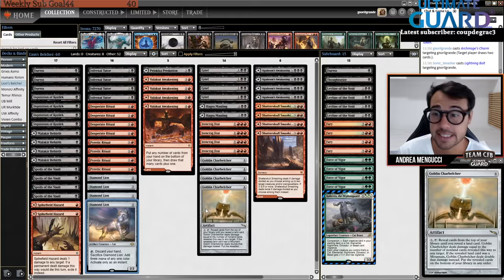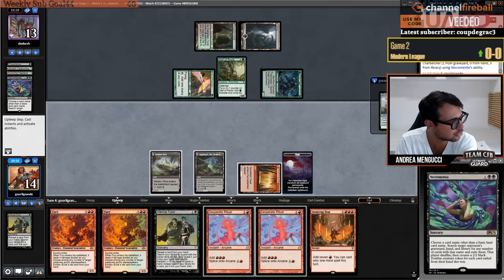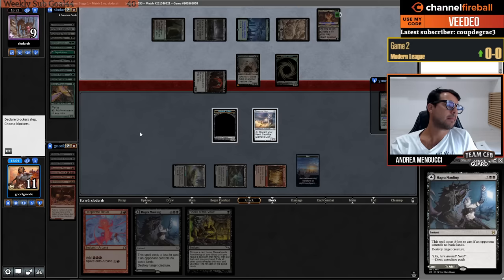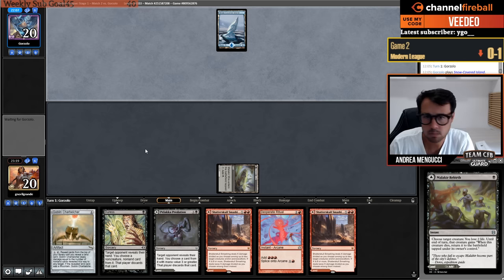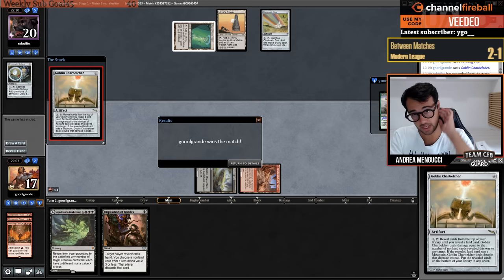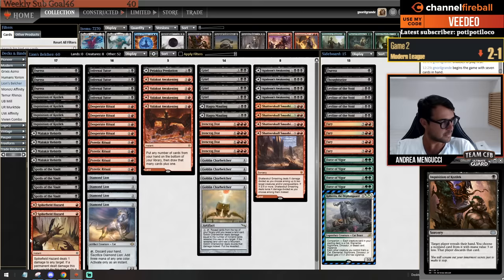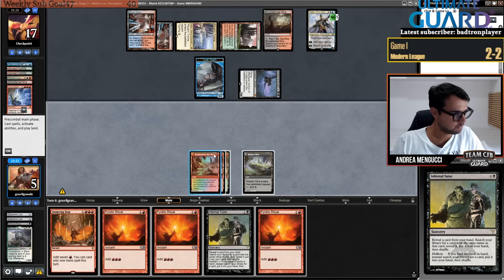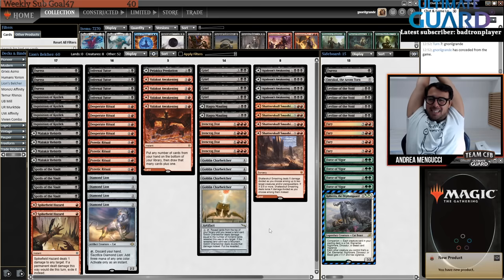Winning on Turn2 is possible with Lion's Belcher! | Modern | MTGO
4 Grief
4 Diamond Lion
4 Goblin Charbelcher
4 Desperate Ritual
4 Pyretic Ritual
4 Infernal Tutor
4 Irencrag Feat
4 Spoils of the Vault
3 Duress
4 Agadeem's Awakening
4 Shatterskull Smashing
4 Malakir Rebirth
4 Valakut Awakening
1 Pelakka Predation
2 Hagra Mauling
2 Spikefield Hazard
4 Inquisition of Kozilek

1 Thoughtseize
1 Kaheera, the Orphanguard
4 Force of Vigor
4 Fury
1 Duress
4 Leyline of the Void